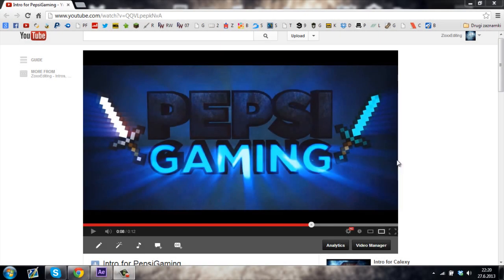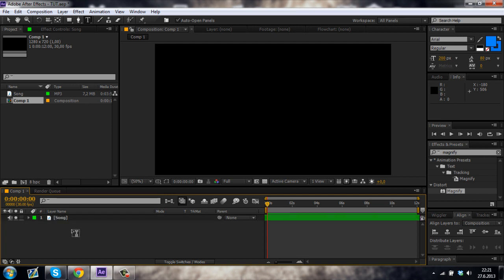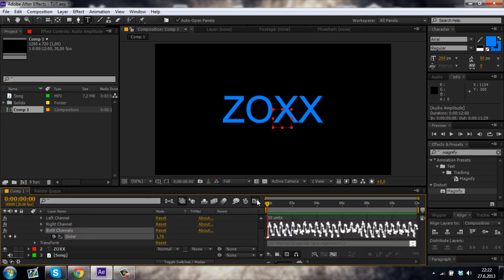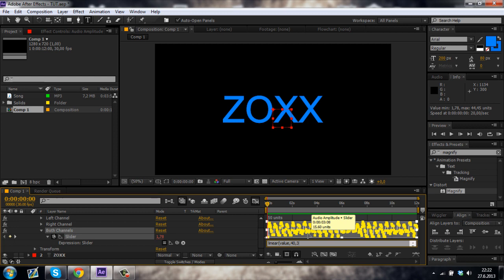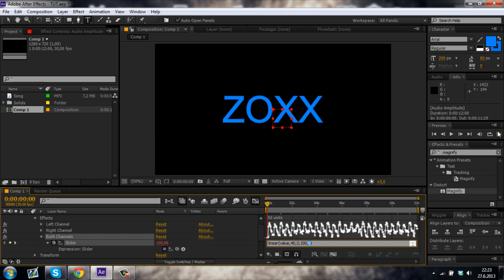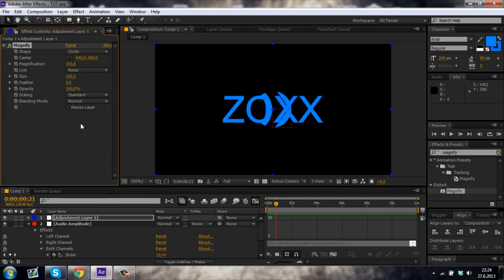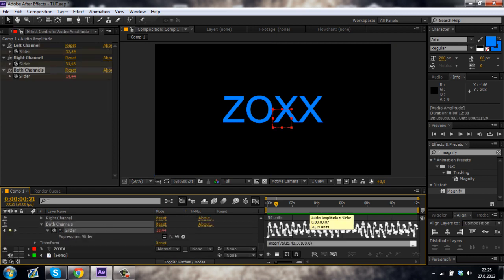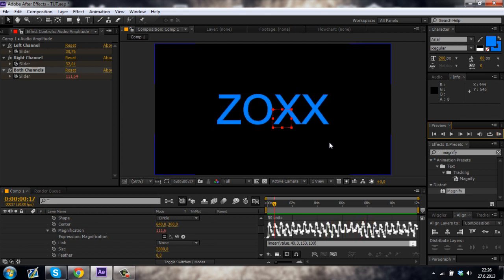After Effects Tutorial - How to Sync Effects with Audio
Tutorial on how to sync effects to audio in After Effects.